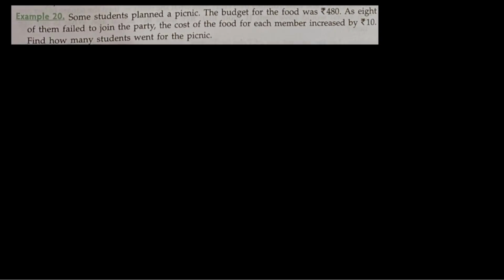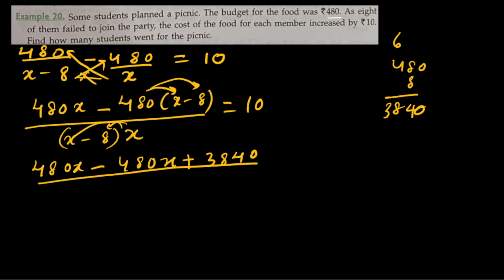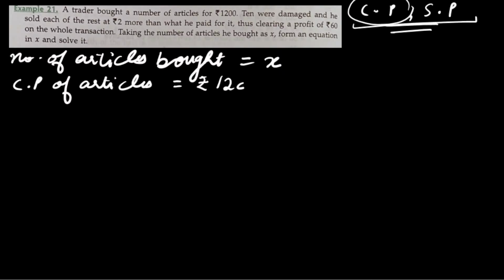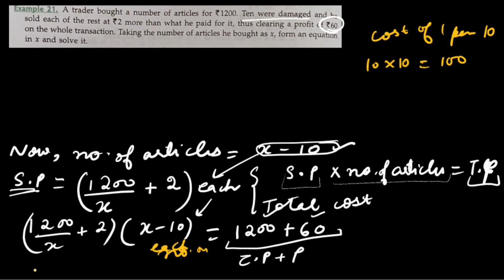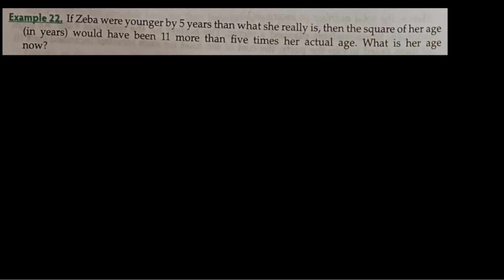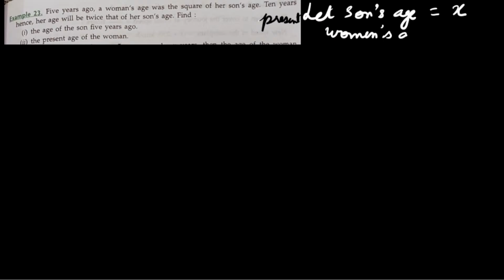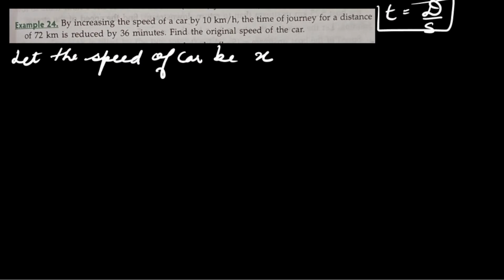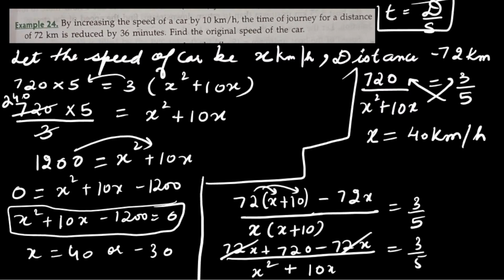PROBLEM SOLVING | QUADRATIC EQUATIONS | PART4 | CLASS 10 | ICSE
PROBLEM SOLVING | QUADRATIC EQUATIONS | PART 4 | CLASS 10 | ICSE